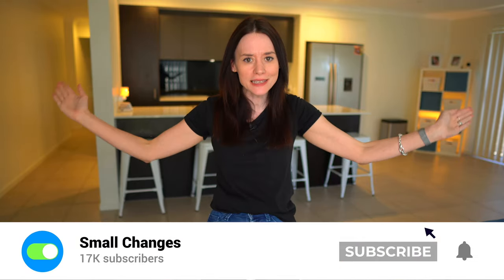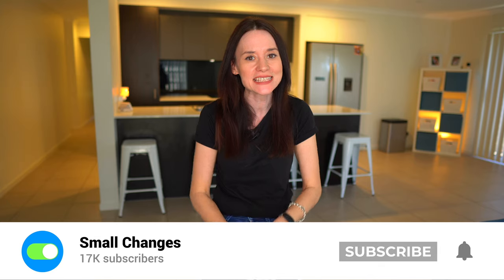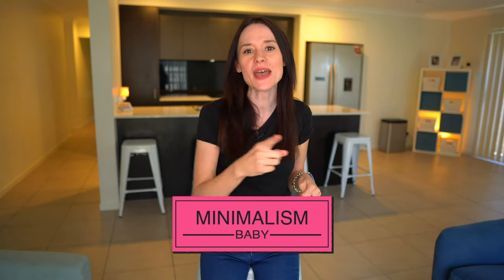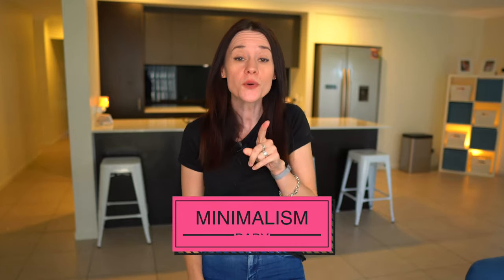5 TIPS TO MINIMALISM FOR BABIES 🍼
For such little people babies come with a lot of stuff! If you are expecting 🤰🏻or know someone who is… I’ve compiled some of my best tips and tricks for minimising the stuff and maximising the cuddles

00:00 - Introduction
01:28 - 1. Focus on these 3 Things
03:21 - 2. Baby Shower Alternatives
04:21 - 3. Wait and See
05:43 - 4. Buy Second Hand
07:18 - 5. Multi-Use Items
09:29 - Our Super Stars

AUSTRALIA

MINIMALISM FOR BABIES | Minimalist Baby Ideas 💡🍼